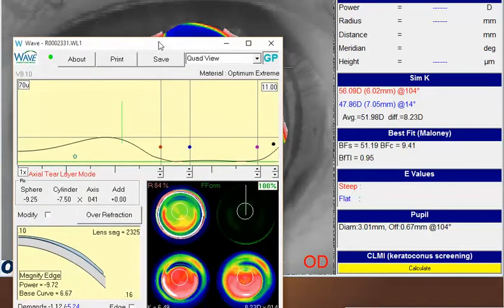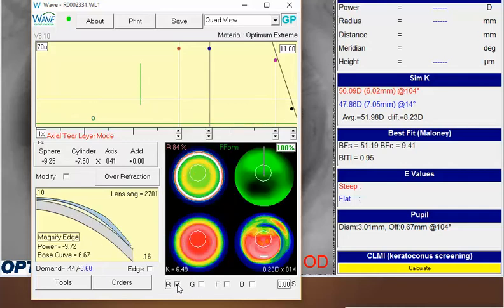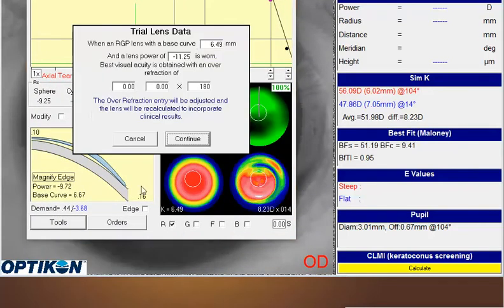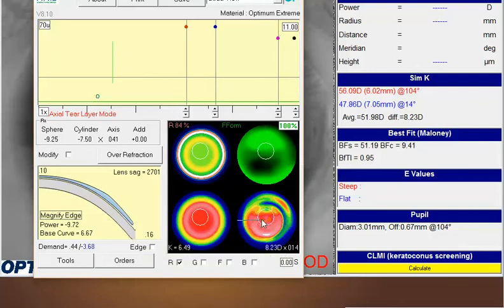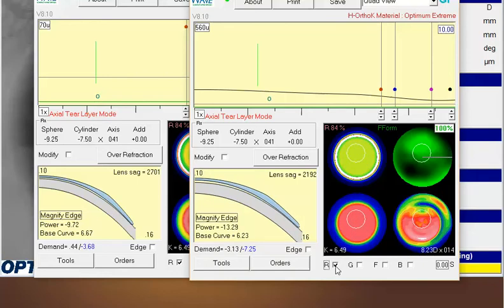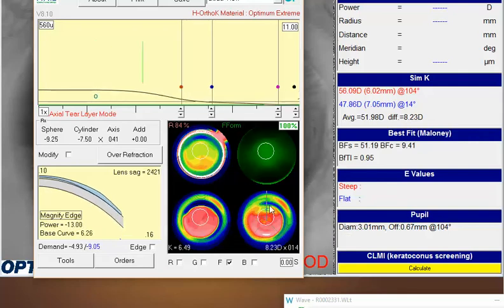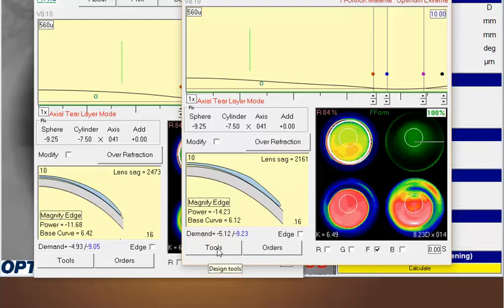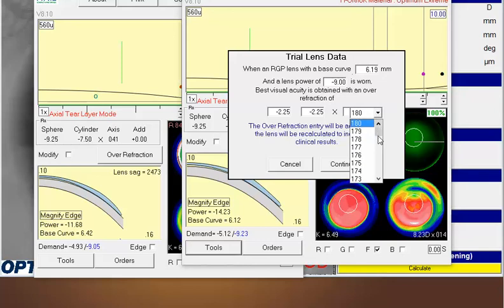Legacy WAVE - 12/16/2015 9:27:00 PM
Using trial lens data to adjust fit